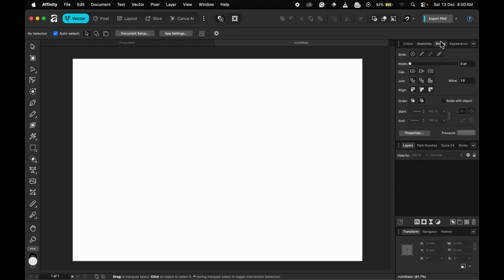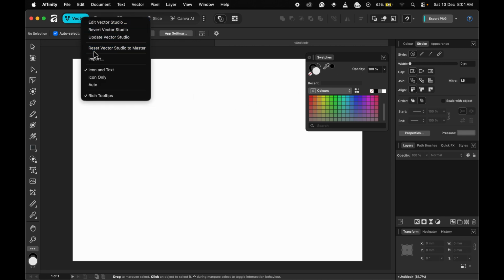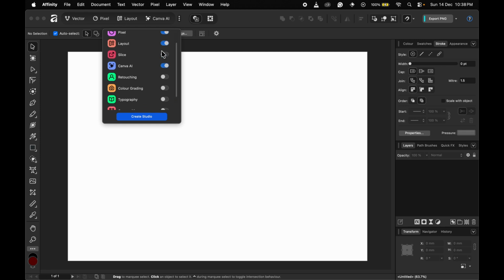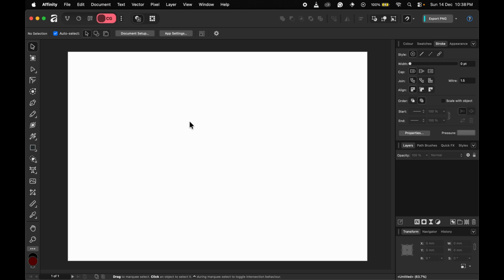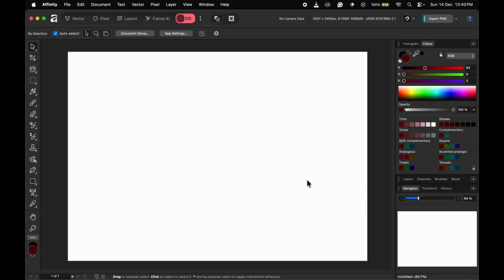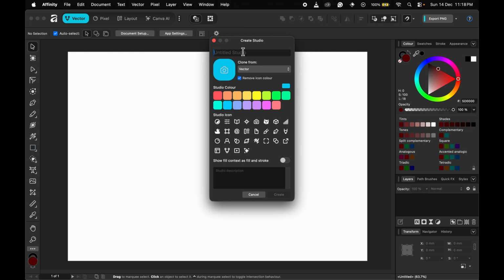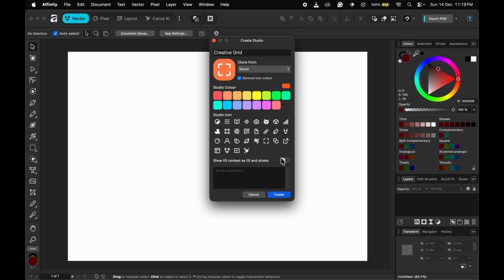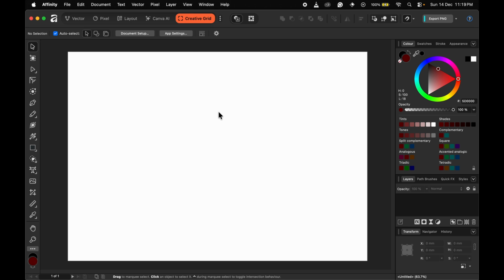How to Customize Affinity Studios | Create, Edit, Update, Delete, Import & Export Affinity Studio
Want to make Affinity work the way you work?
In this tutorial, you’ll learn how to customize Affinity Studios to build a clean, efficient workspace that matches your design workflow. From rearranging panels to creating project-specific layouts, this video shows you how to take full control of the Affinity interface and work faster with less clutter.
Whether you’re designing illustrations, editing photos, or creating layouts, customizing Studios can dramatically improve speed, focus, and productivity — especially for beginners.

What you’ll learn in this video:
✅ What Affinity Studios are and how they work
✅ How to show, hide, dock, undock & reorder Studio panels
✅ Creating a custom Studio layout for your workflow
✅ Saving and updating your default Studio setup
✅ Switching between different Studio arrangements
✅ Resetting Studios to default settings
✅ Tips for organizing Studios for vector, pixel & layout work

Why this tutorial matters:
The default Affinity workspace is powerful, but not always optimized for everyone. This video helps you design your own workspace so the tools you use most are always within reach — reducing distractions and improving efficiency.

Perfect for:
Beginners learning Affinity for the first time
Designers transitioning from Canva, Photoshop, or Illustrator
Graphic designers, illustrators & photo editors
Students, freelancers & content creators
Anyone who wants a faster, cleaner Affinity workflow